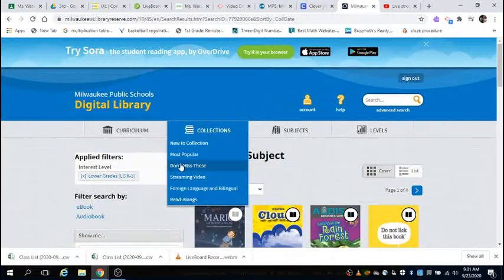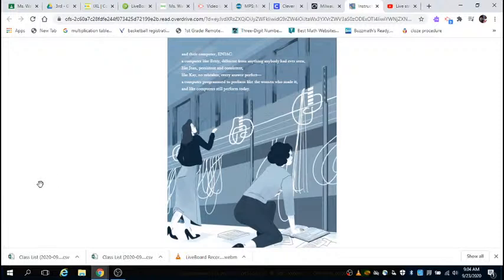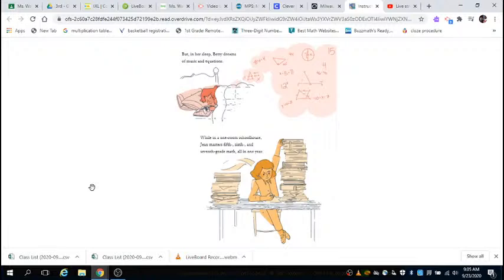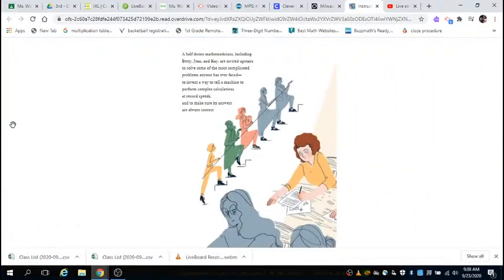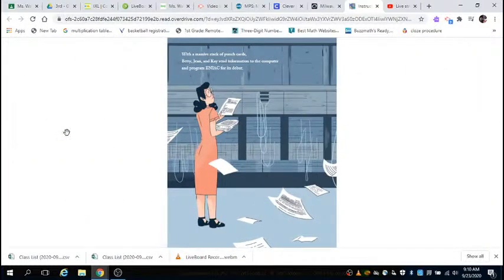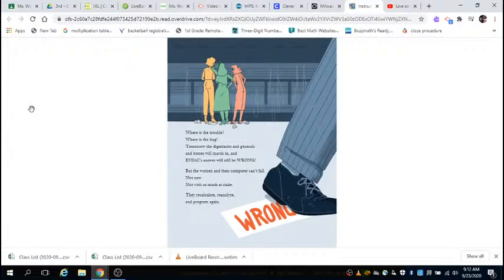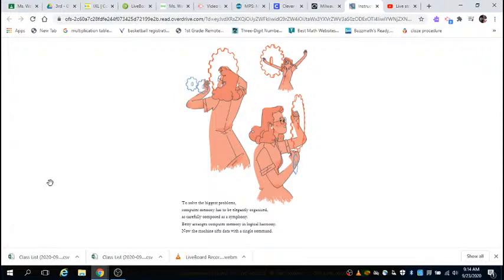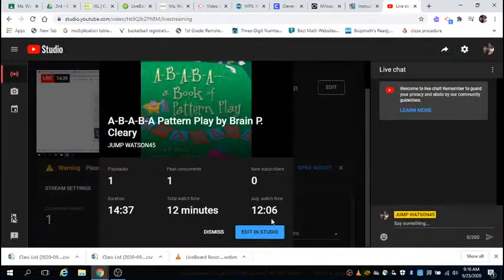Instructions Not Included! By Tami Lewis Brown